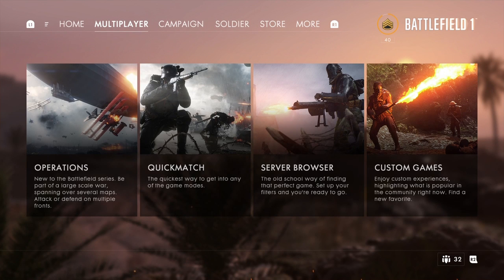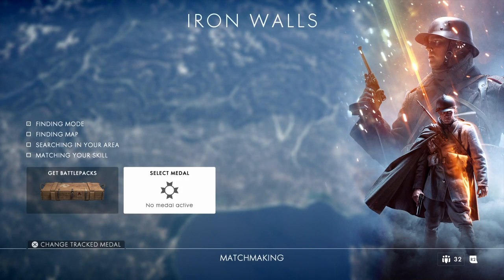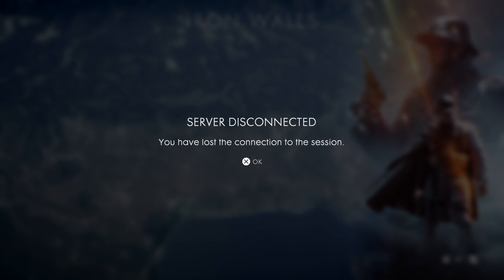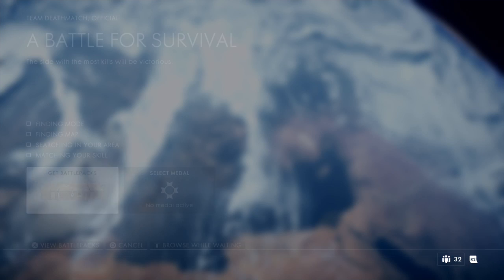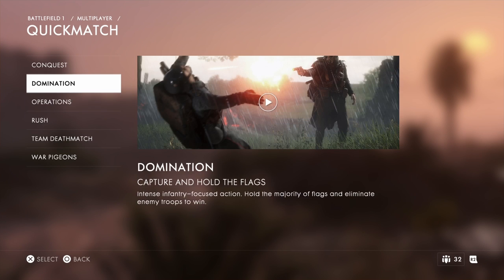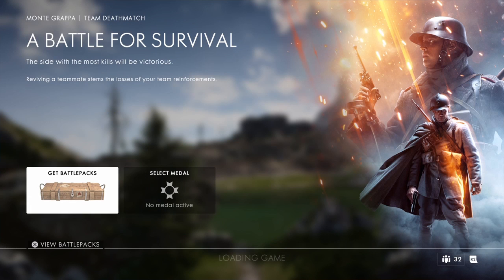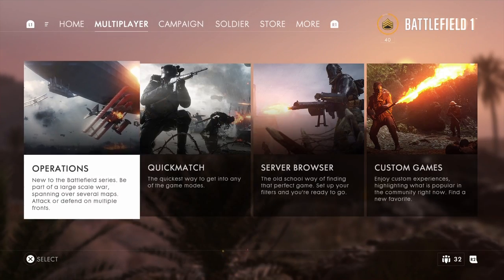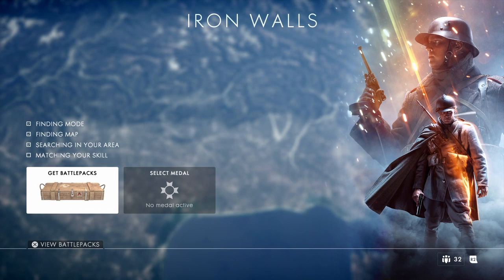Battlefield 1 Server Disconnected Fix [Not Guaranteed/Outdated]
Please keep in mind that this fix is not guaranteed and may or may not work for everyone. Please refer to EA Support pages and forums for additional details on connectivity issues.
I am no wizard when it comes to this but I did find that this solution worked out for me. Thank you.
Songs used...

The album's amazing imo

This album is also awesome

[I don't own this one]

Thank you for reading and take care!